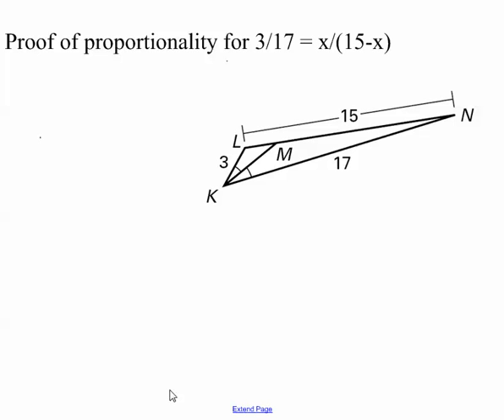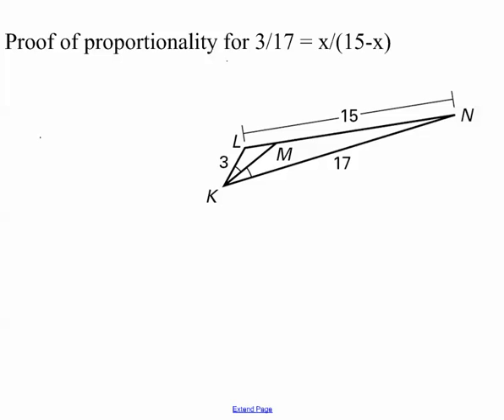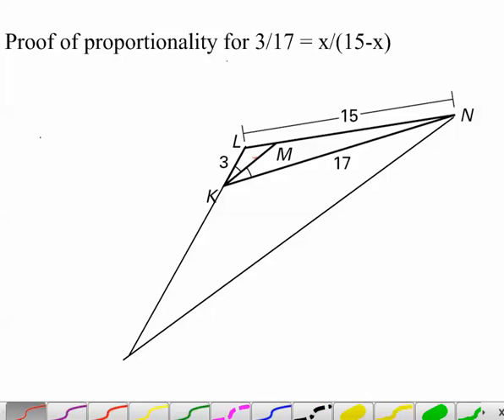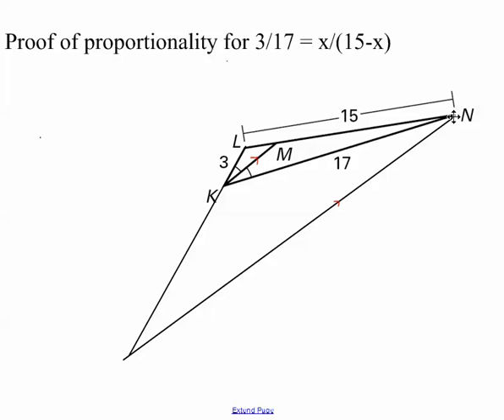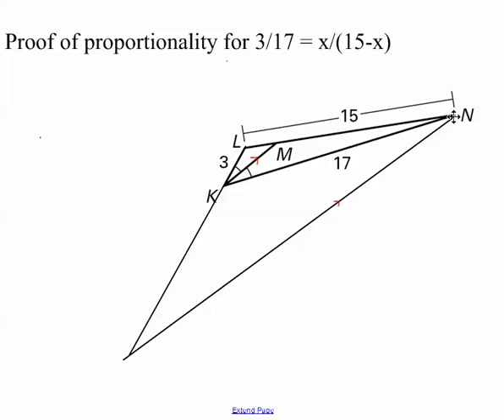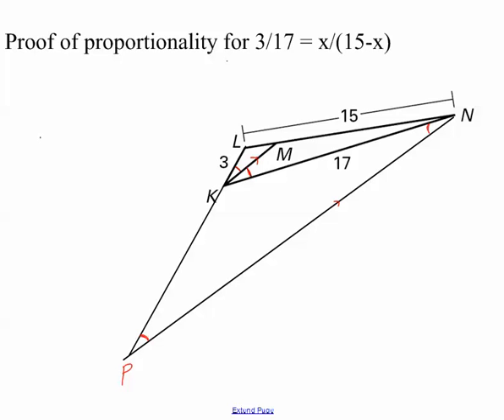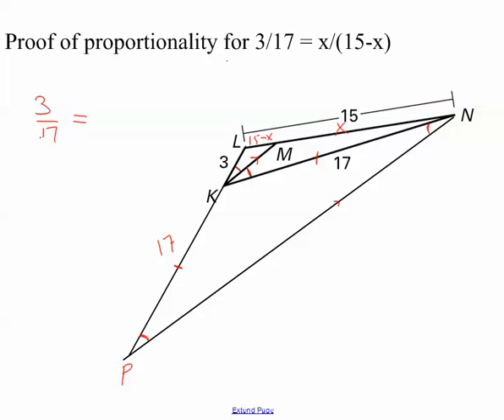Proportionality in today's problem